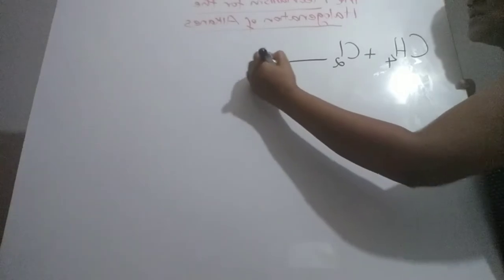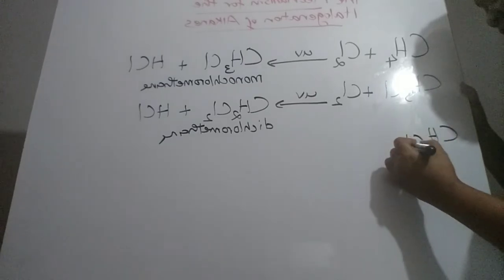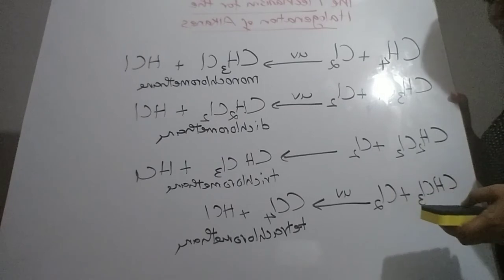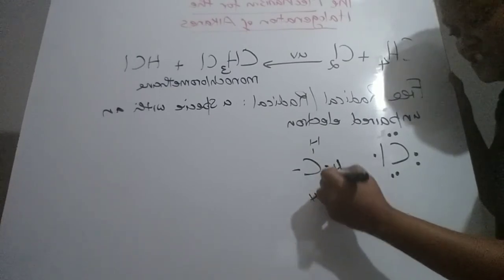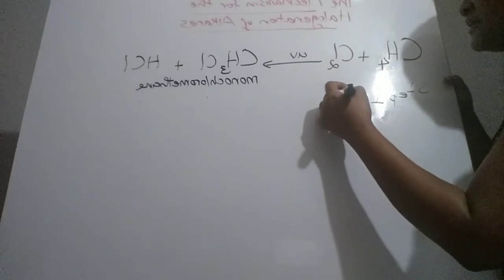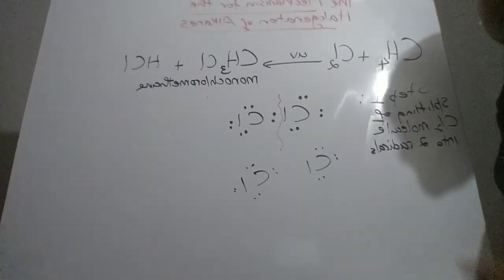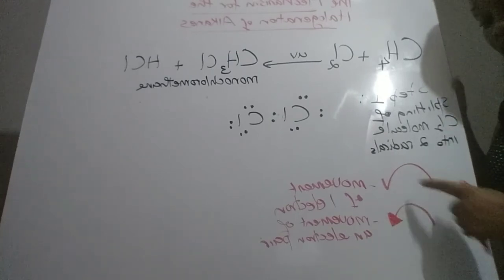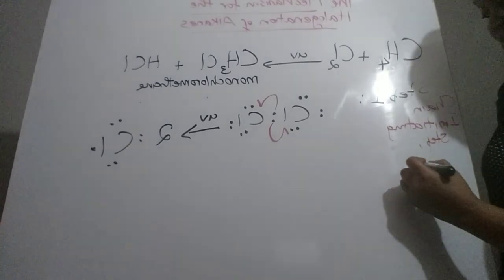Free Radical Substitution of Alkanes part 1